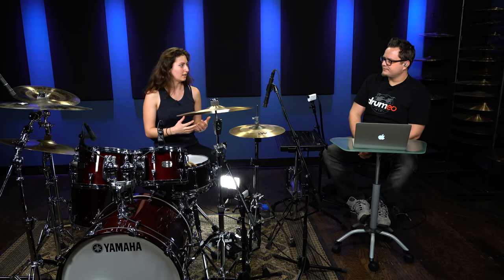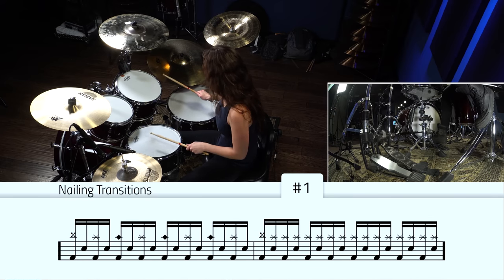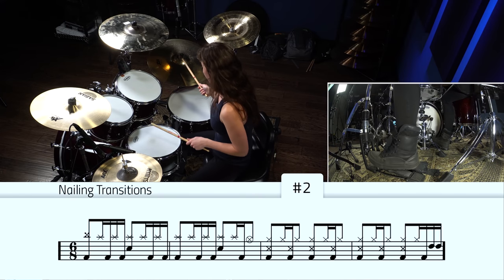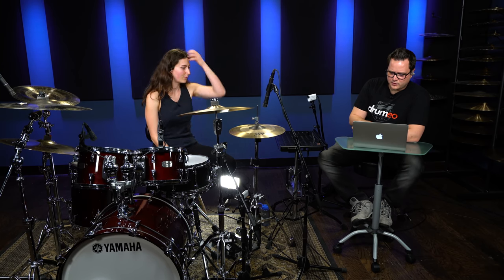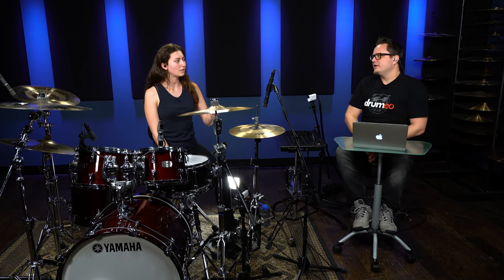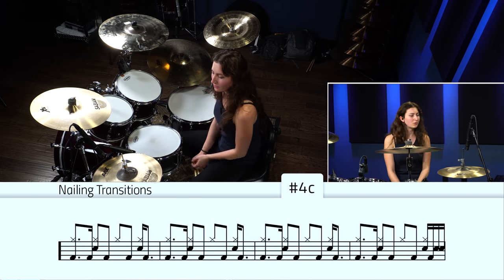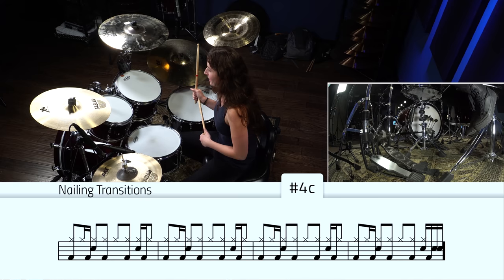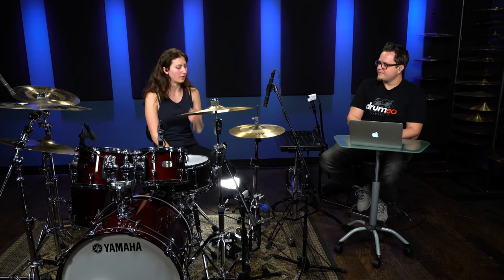Julia Geaman: Smooth Transitions On The Drums (FULL DRUM LESSON)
Learning new techniques, grooves, and fills on the drums are main pillars of becoming a better player, but there's a topic often ignored among drummers: transitioning between two separate ideas that have potentially varying subdivisions, tempos, and parts of the kit used.

To help you master transitions between quarter notes, 8th notes, 8th note triplets, and 16th notes, Julia Geaman put together this lesson for you where you'll learn key methods for learning transitions efficiently.

Lesson Index:
0:05 - SONG: "Blue Sky America" by Revenger
3:50 - Introduction
4:55 - Lesson Overview
6:40 - Exercise #1
11:07 - Exercise #2
16:57 - Exercise #3
21:52 - Exercise #4
30:33 - Lesson Recap